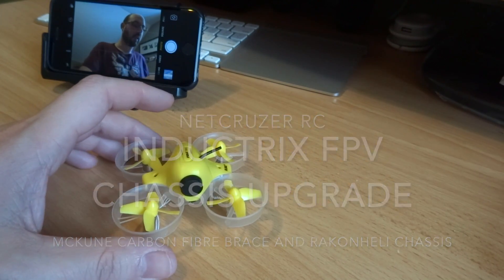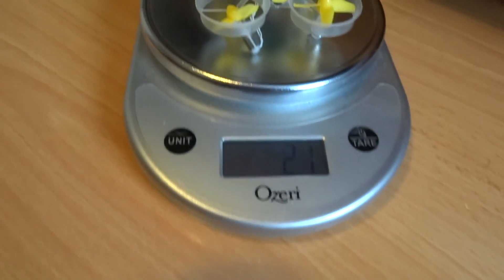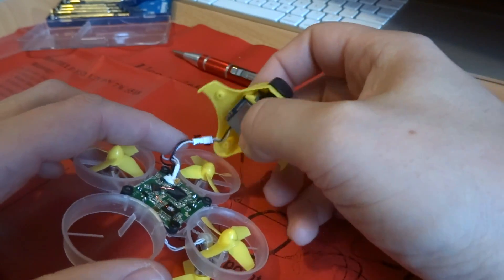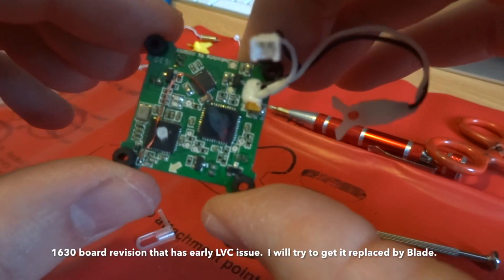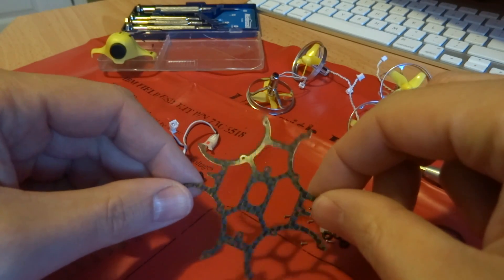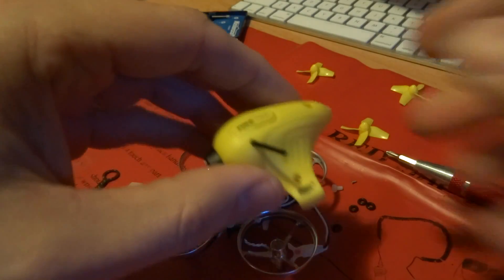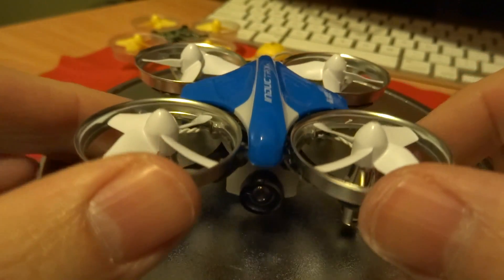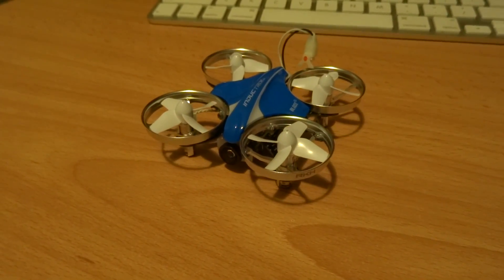Inductrix FPV Broken Chassis Rakon Upgrade Build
The Blade Inductrix FPV has a notoriously weak stock frame. Here are some options for how to improve or replace the frame of your Tiny Whoop: Mckune carbon brace from Amain.com. Rakon heli aluminum and carbon fibre frame. USA Inductrix parts USA CANADA